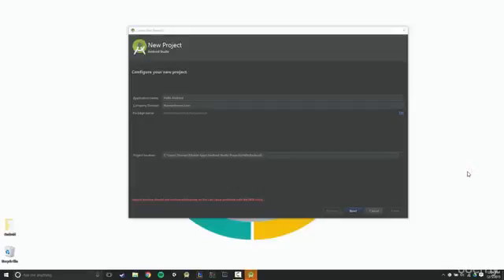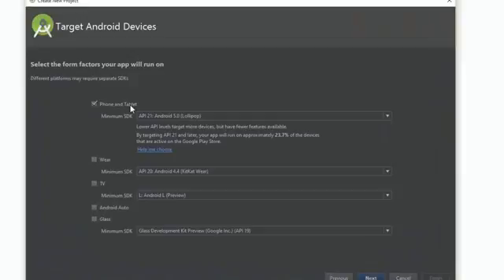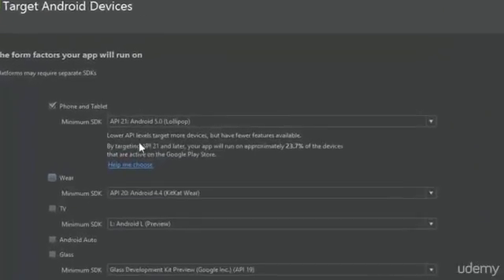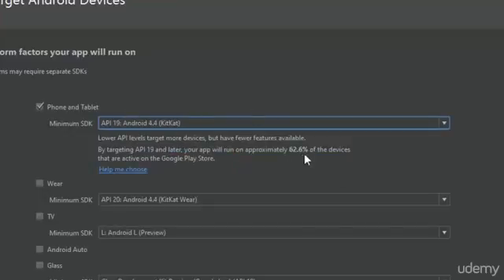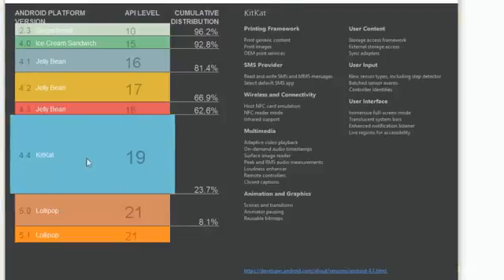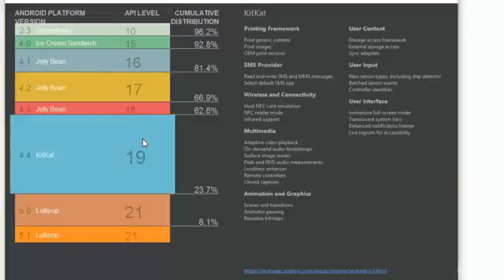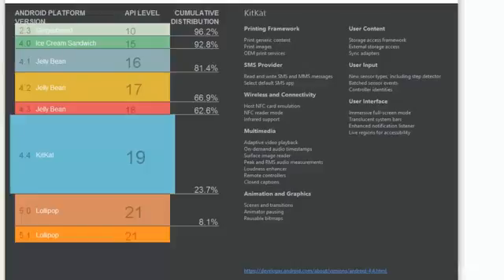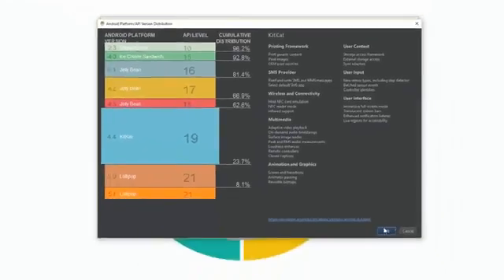Android App Development Tutorial 06 Configuring New Project Targeted Device & Android SDK